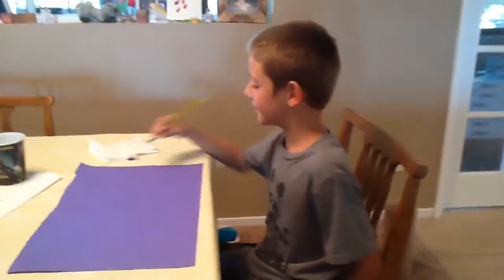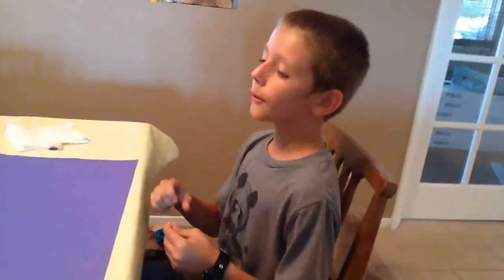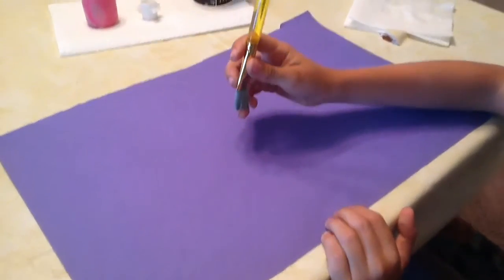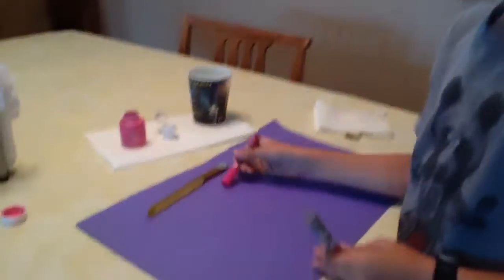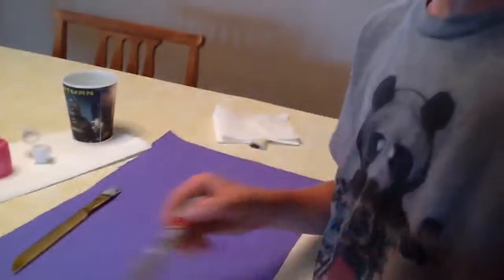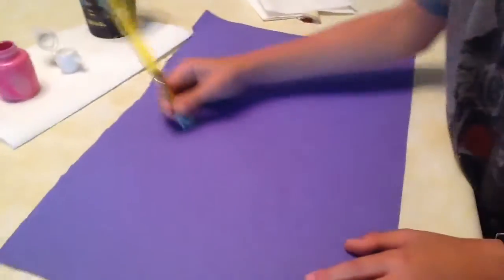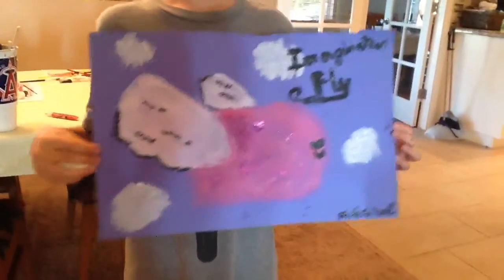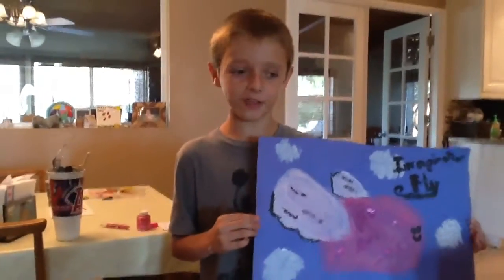Drawing With Max! Ep. 1